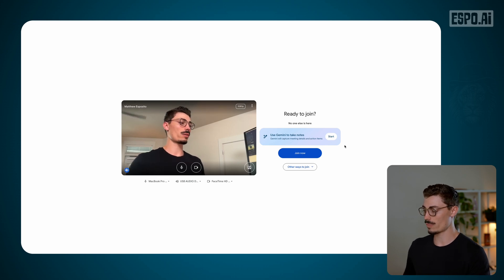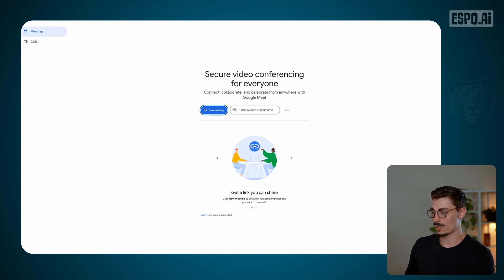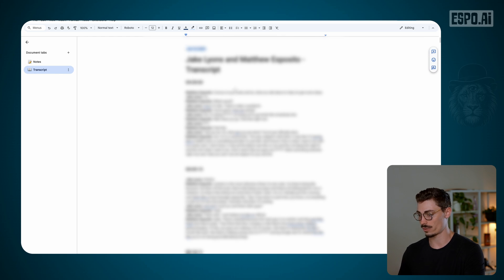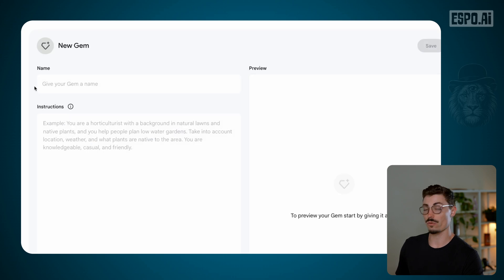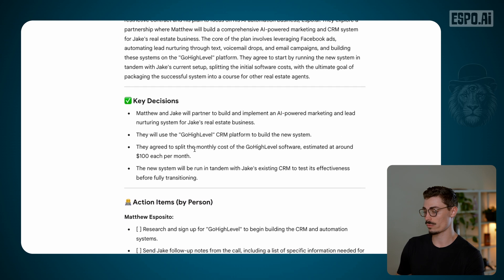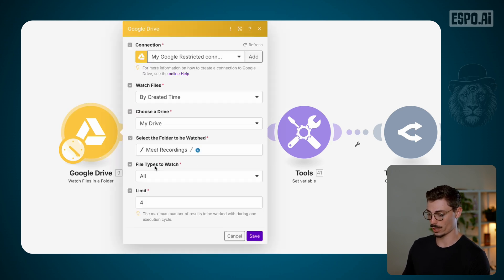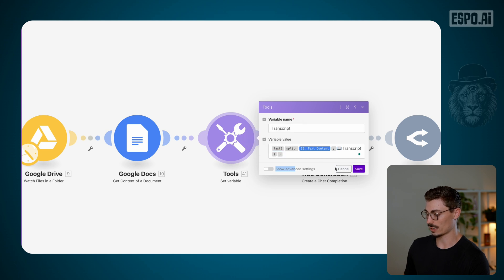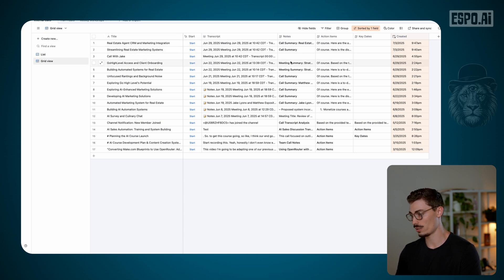How to Use Gemini to take notes | Beginner to Advanced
In this video, I'll show you how to Use Gemini to take notes, so you never lose an action item or key insight again. This process replaces other note-taking systems and ensures all important information is captured without distracting you from the conversation.

Variable value:
{{last(split(REPLACE ME WITH TEXT CONTENT; "📖 Transcript"))}}

We will explore a three-level system for AI note-taking. We begin with the basics of using Google Gemini inside Google Meet to get transcripts. Then, we level up by feeding those meeting transcripts into a custom AI project to generate notes and summaries dialed into your specific needs. Finally, I'll walk you through how to fully automate the entire workflow using Make.com, processing the transcript, extracting to-do lists, and storing the structured data in Airtable and Notion.

    • Google Gemini & Google Meet
    • Google Drive
    • Custom AI Prompts (Gems)
    • Make.com
    • Airtable
    • Notion

00:00 – The Problem with Meeting Notes
00:23 – The 3 Levels of AI Note-Taking
01:11 – Level 1: How to Start with Gemini in Google Meet
02:52 – Where Gemini Stores Your Notes & Transcripts
04:18 – Level 2: Creating Custom Notes with an AI Prompt
06:51 – Level 3: How to Fully Automate Your Meeting Notes
07:22 – Make.com Automation: Watching for New Meetings
09:03 – Processing the Transcript with AI
10:02 – Storing Notes & To-Dos in Airtable & Notion